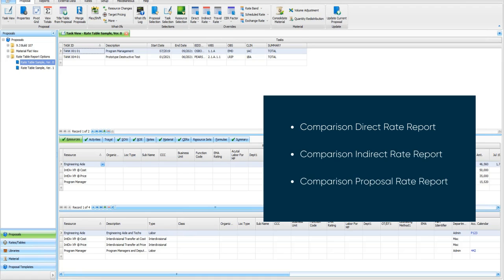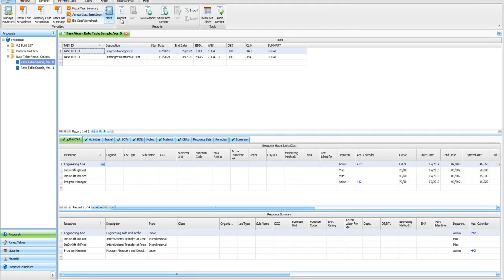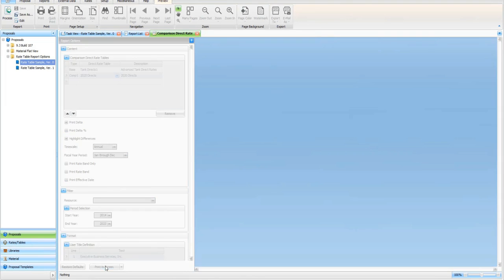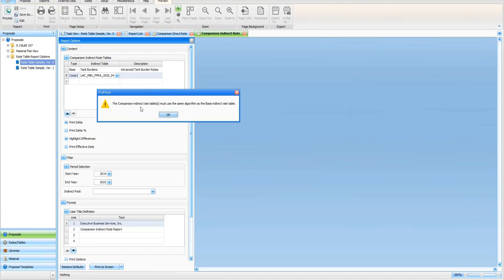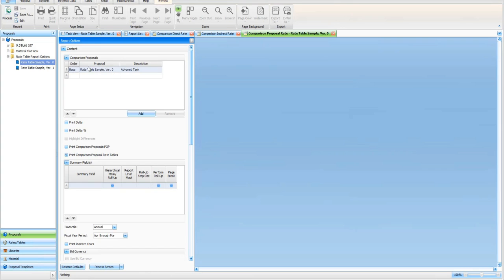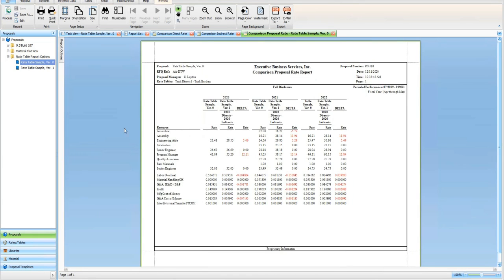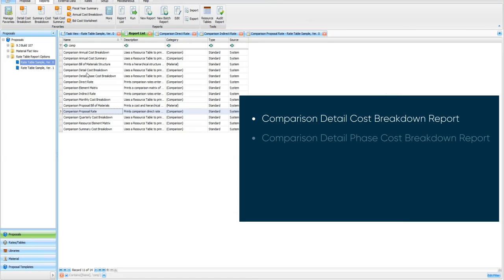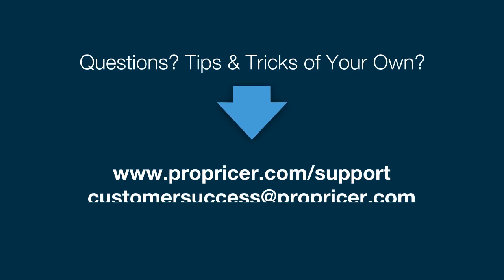ProPricer Tips & Tricks: Comparison Rate Reports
The Comparison Rate reports are great for comparing the rates in your direct rate tables, indirect rate tables, and proposals. They are very useful when you need to audit your rates and verify that everything is getting priced correctly.